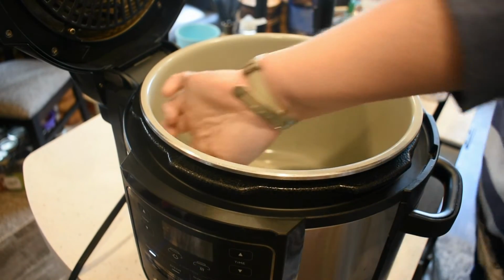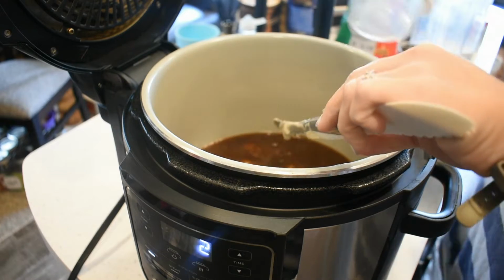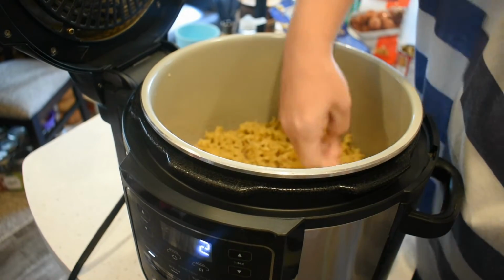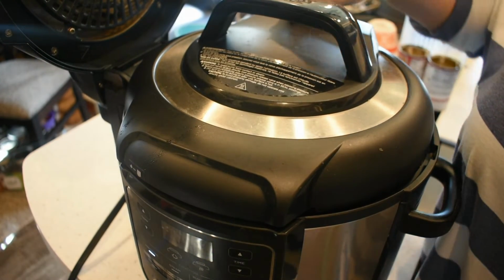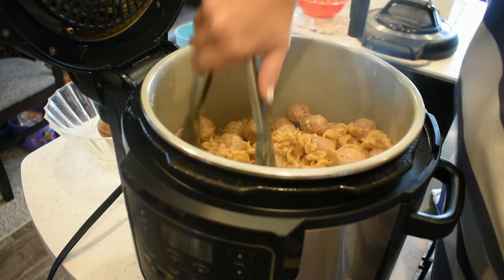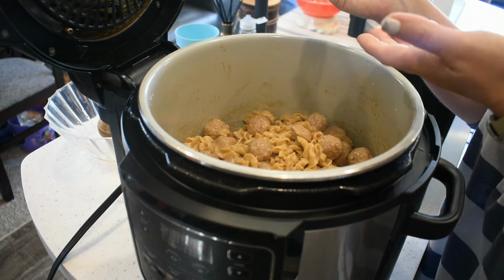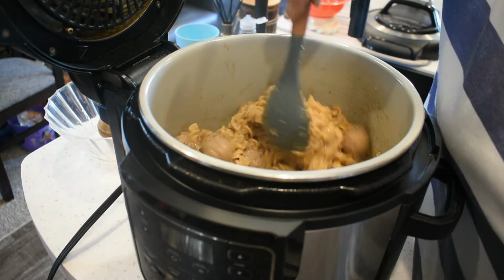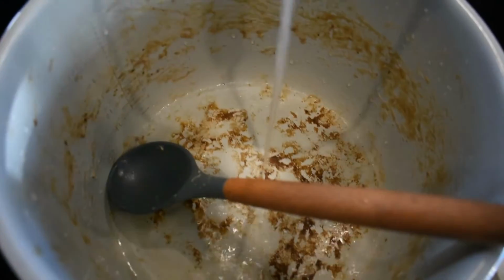5 Minute Dinner/Pressure Cooker Swedish Meatballs/ Day in the Life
Quick yummy meals in the Ninja Foodi to the rescue! We got quite a lot accomplished on the chicken coop today as well as enjoyed an easy delicious meal ready in just minutes.

Recipe with adjustments:
2 cans cream of mushroom
2.5 cups beef broth
2 cups of whole milk
2 splashes of Worcestershire Sauce
16 oz wide egg noodles
24-32 oz bag of pre-cooked frozen meatballs

0:00 Intro
0:55 Lumbar yard and building
1:53 Swedish Meatballs
3:54 Reveal/Taste test